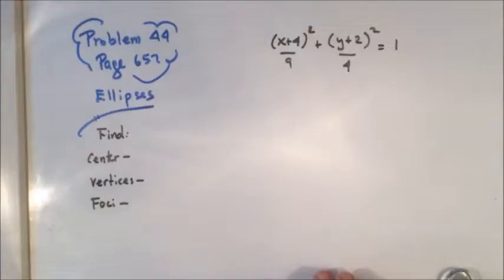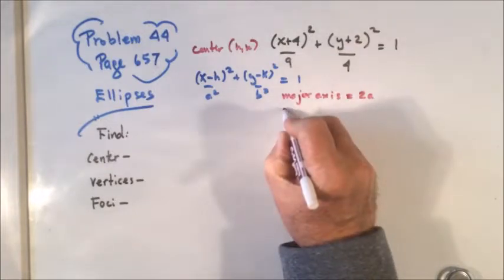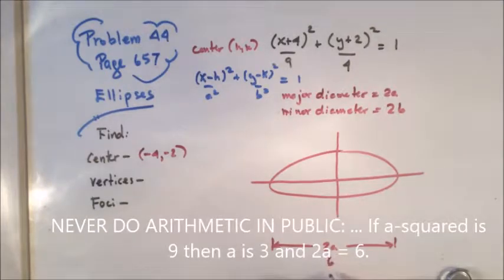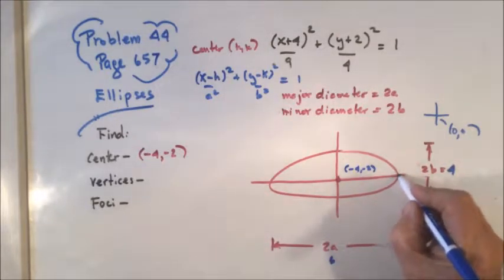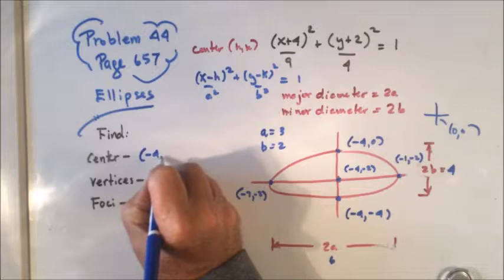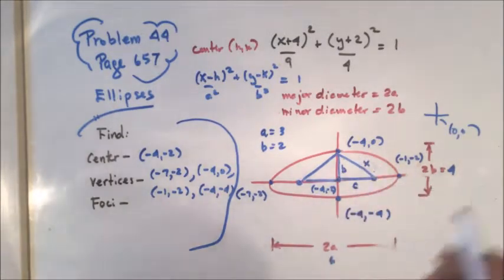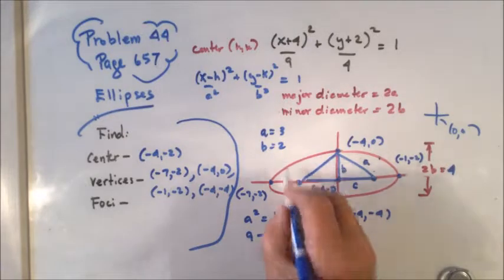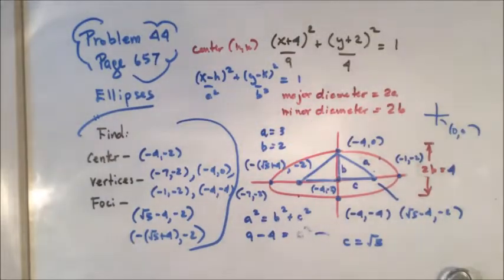Pre Calculus Page 657 Problem 44